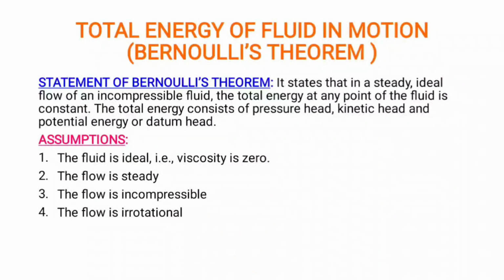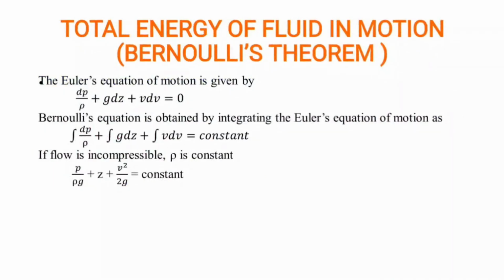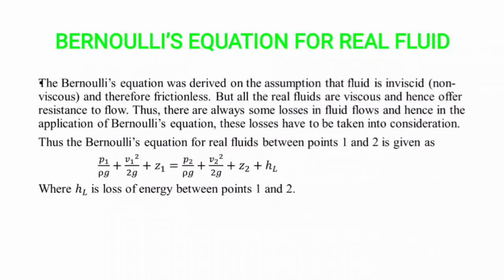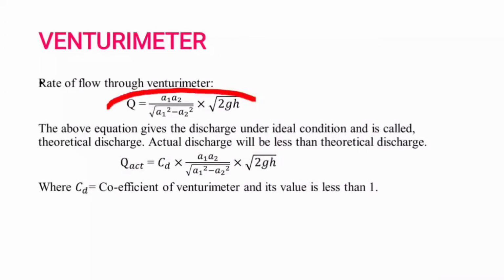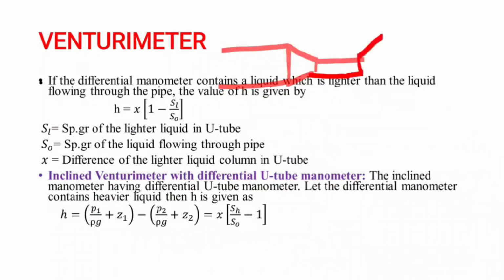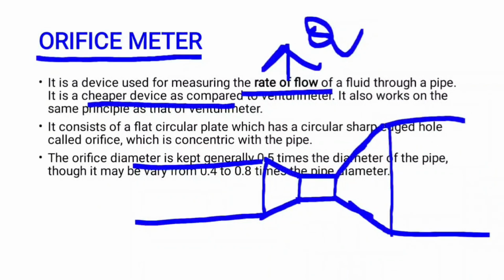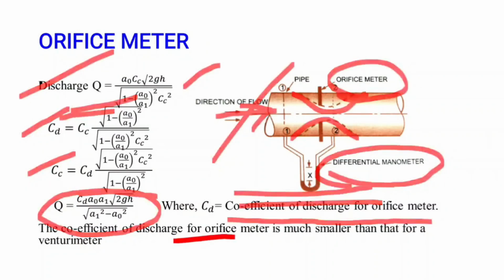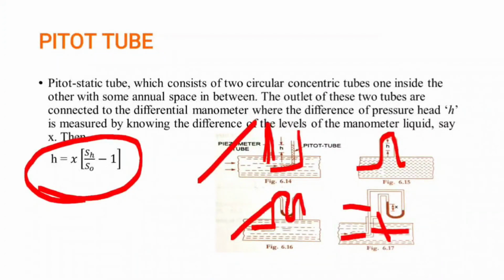APgramasachivalayam enginnering assistant fluid mechanics class5 flow of fluids part2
for more updates and pdf materials and for more pls join in our telegram channel ...